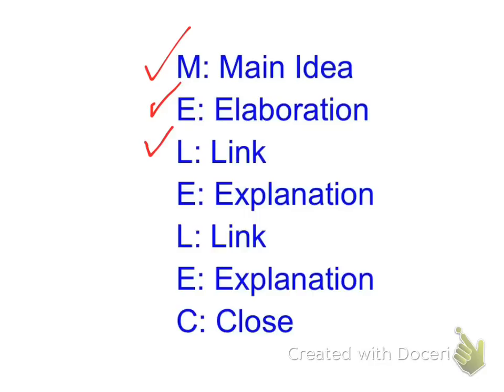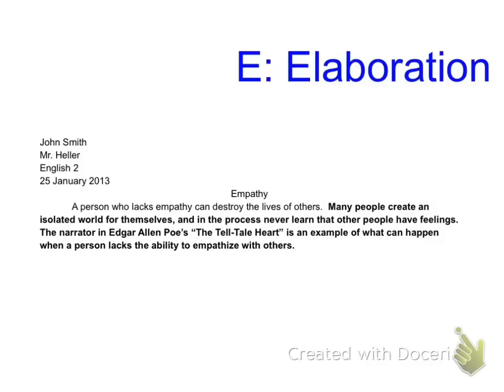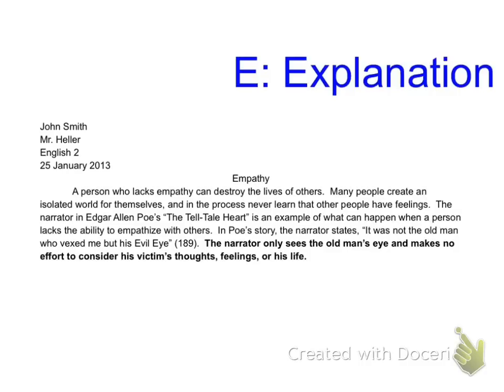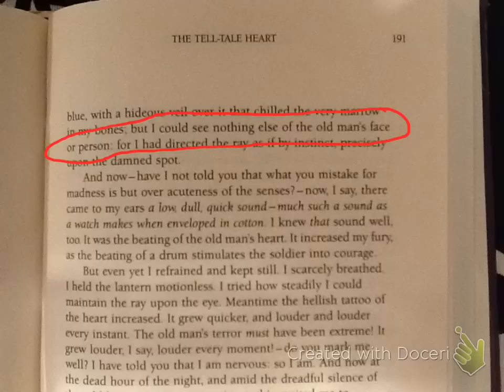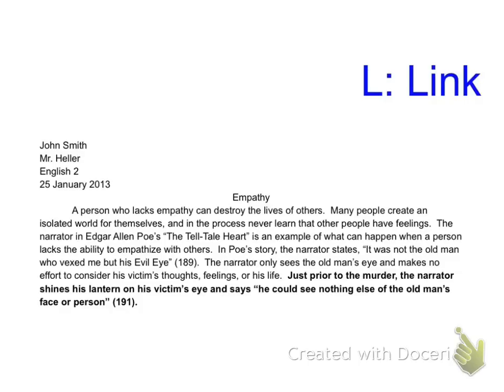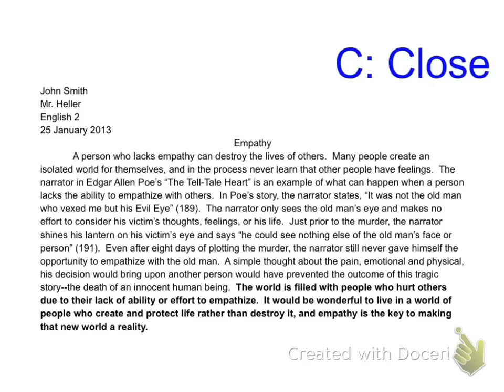How to Write a Theme Paragraph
Sophomores at Oshkosh West need to write a theme paragraph during the literary analysis unit.  This video explains the process of writing that paragraph.